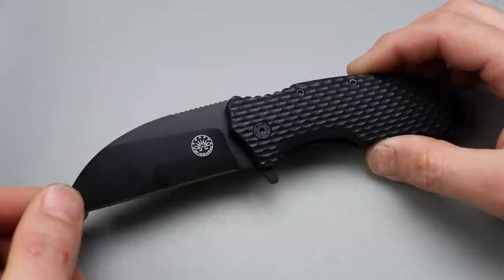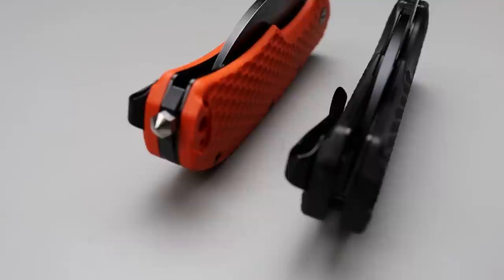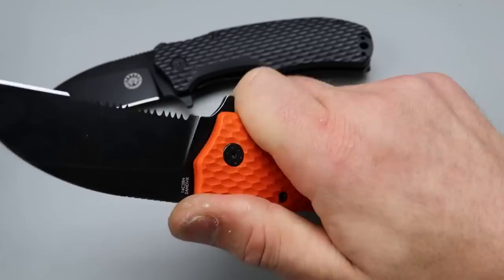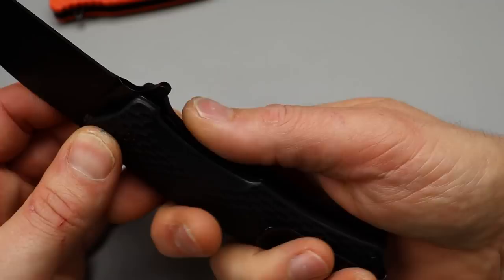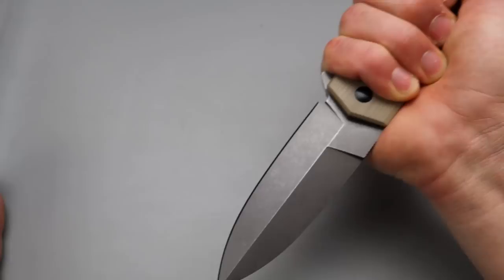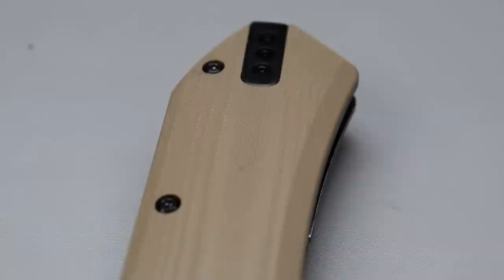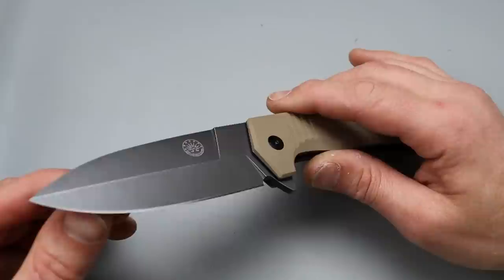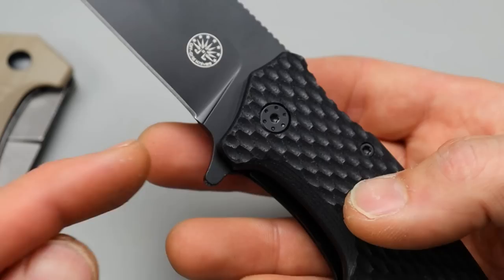NEW OFF-GRID KNIVES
OFF-GRID KNIVES STINGER XL, OFFGRID KNIVES RAPID FIRE RESCUE AND BLACKOUT. OFFGRID KNIVES MAKE EDC KNIVES AND FIXED BLADES, MULTI PURPOSE POCKET KNIVES FOR EVERYDAY CARRY. THE OFFGRID STINGER XL IS A SPEAR POINT FOLDING POCKET KNIFE FOR EDC, AND THE OFFGRID RAPID FIRE ARE ASSISTED FOLDING KNIVES WITH GREAT BUILD QUALITY AND MODERN MATERIALS, TACTICAL FOLDING KNIVES FOR EDC.

OFFGRID KNIVES AMZN

OFFGRID RAPID FIRE BLACKOUT 0:08

OFFGRID RAPID FIRE RESCUE  0:33

OFFGRID STINGER XL  4:29
 check out offgrid website

GUNNY JUICE DIAMOND STROPPING EMULSION

OR